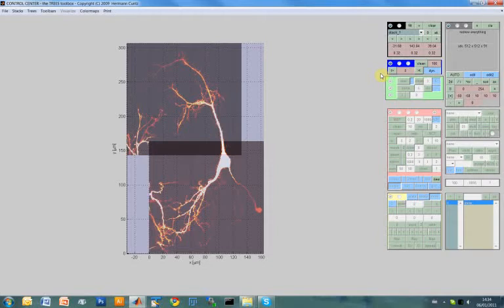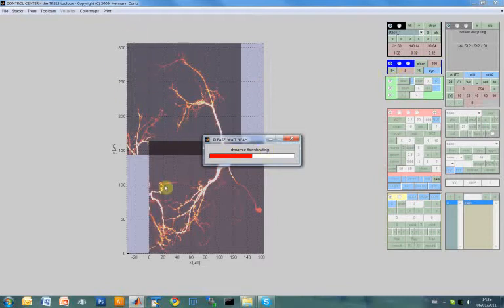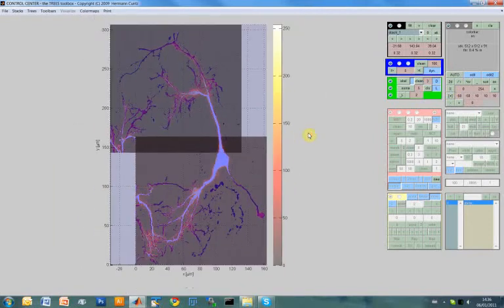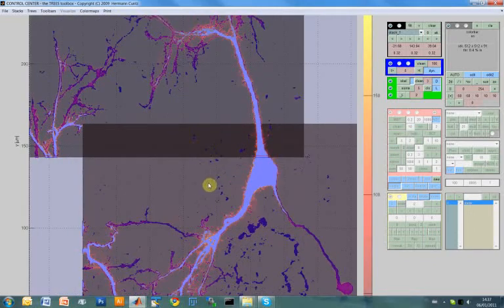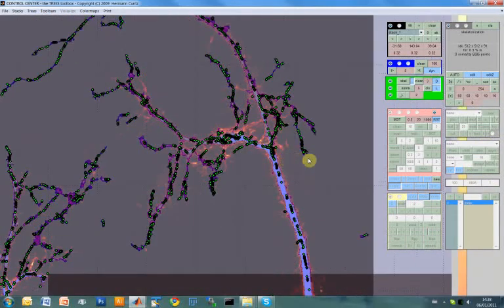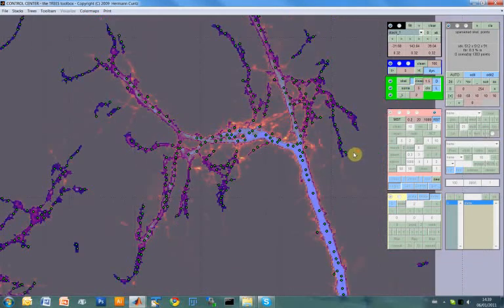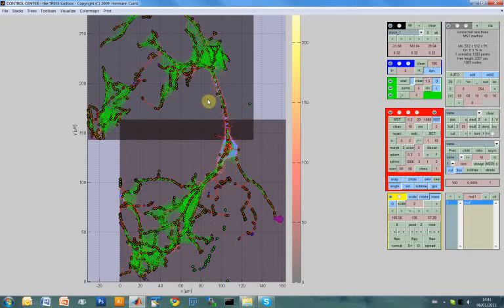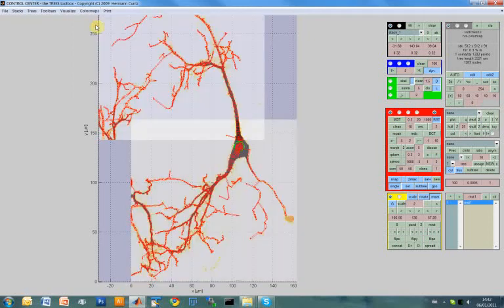the TREES toolbox - tutorial #3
automated reconstruction with the TREES toolbox user interface